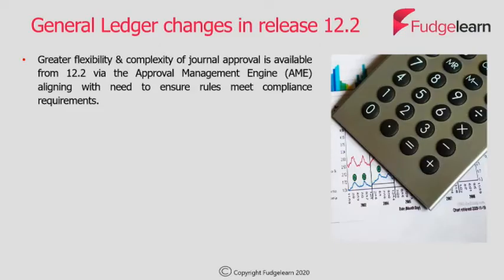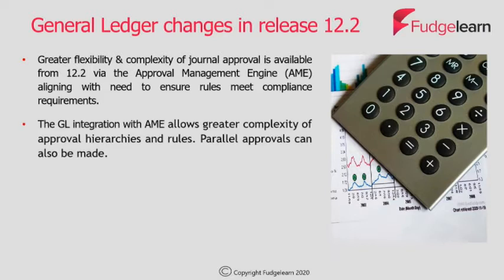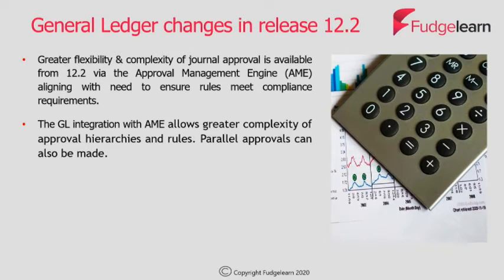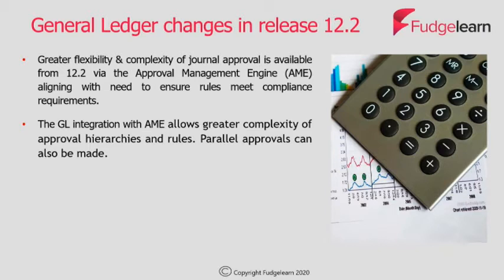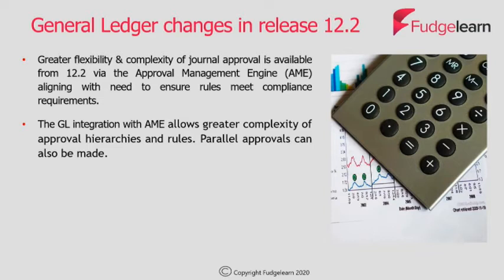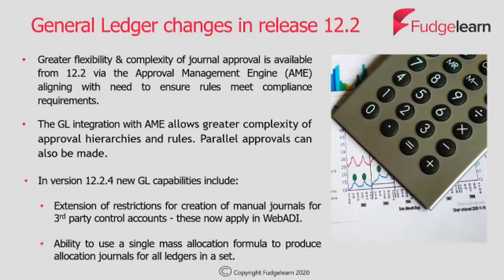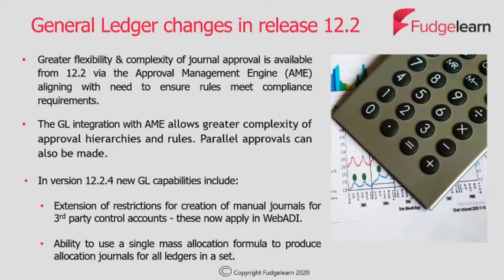Oracle Financials 12.2 General Ledger New Feature and Benefits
This short "snippet" will run through some of the key features and benefits of upgrading to r12.2 Oracle Financials within Oracle EBS . On this snippet we focus on General Ledger and how Oracle users can make the most from this version.